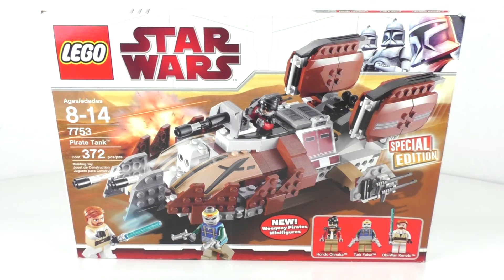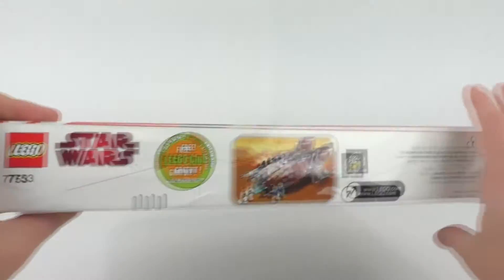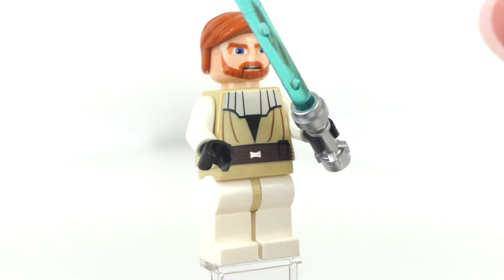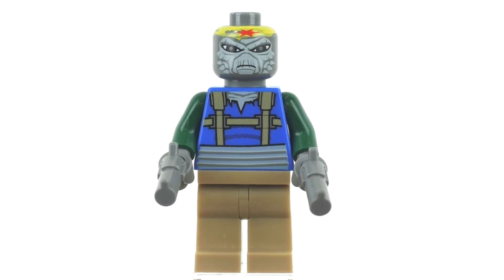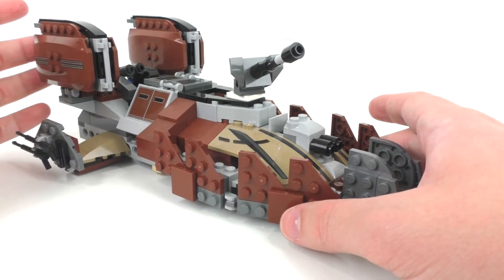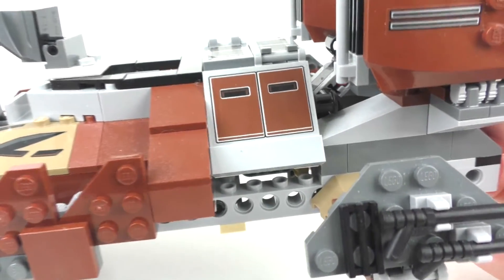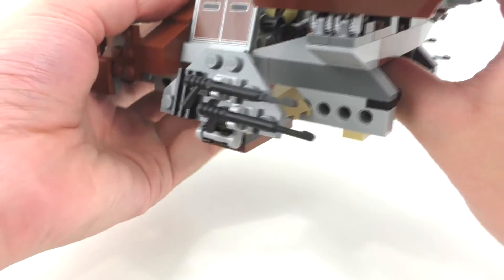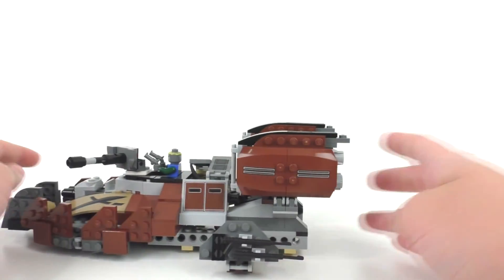LEGO Star Wars Review: 7753 Pirate Tank (2009 Set) The Clone Wars!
This is my 121st overall review for the LEGO Star Wars theme; today I am reviewing set 7753 Pirate Tank!!! I show off the box, instructions, and then I look at the Minifigures and overall final model!!!